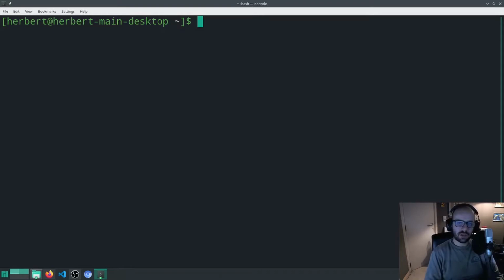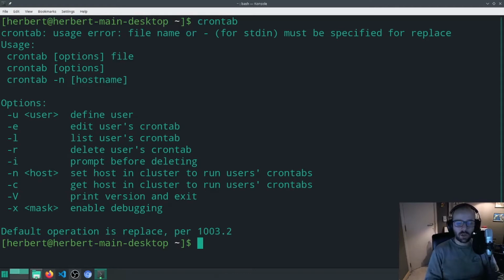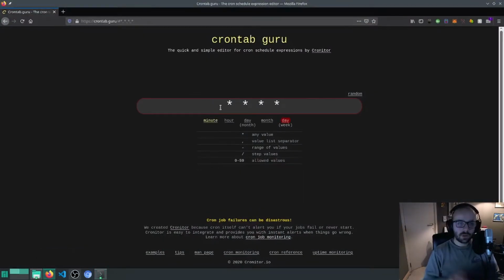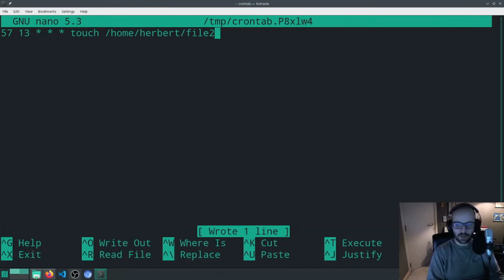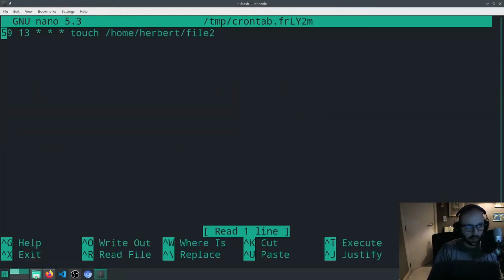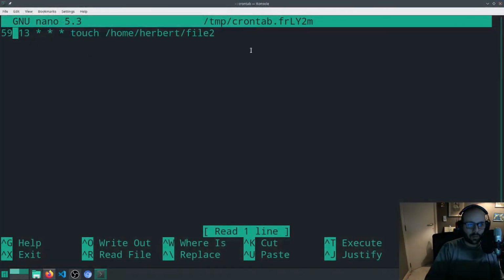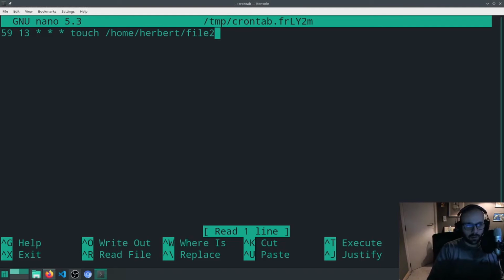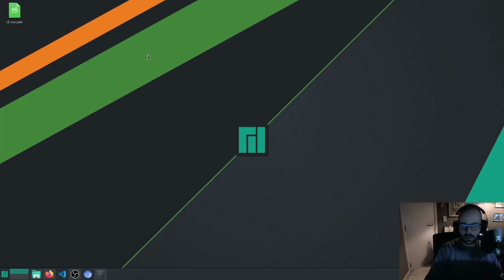How to Schedule a Task in Linux with Cronjobs